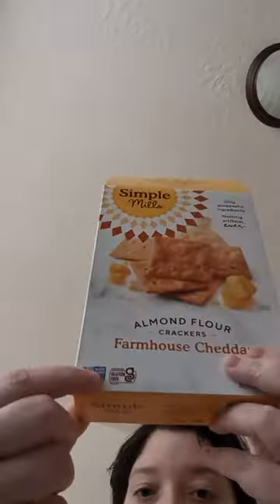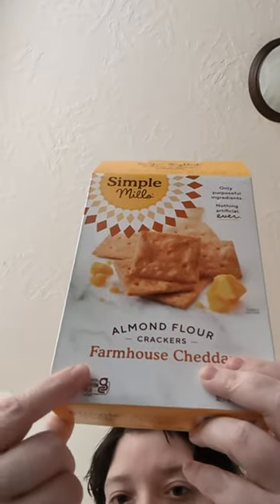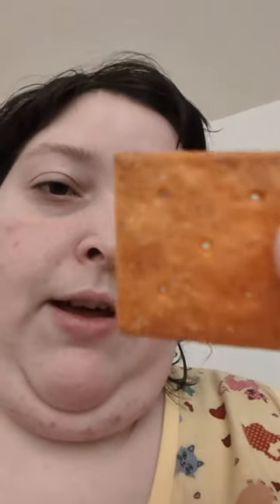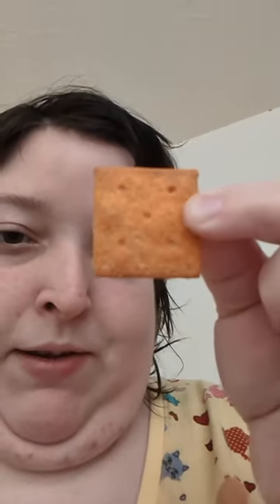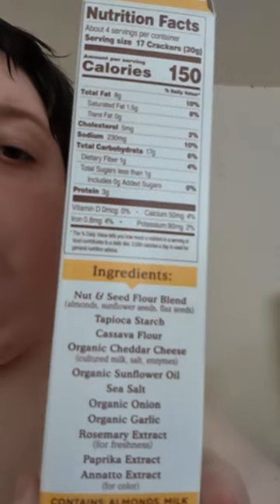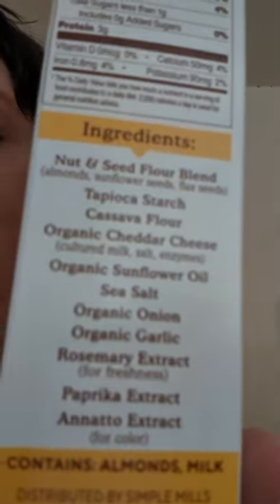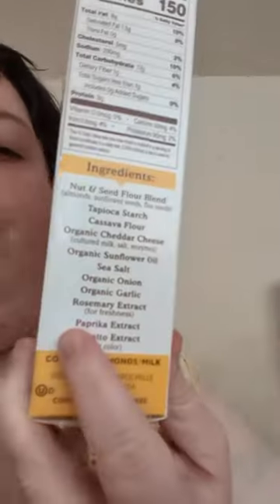Simple Mills Almond Flour Crackers Farmhouse Cheddar 🐄🧀✨ Taste Test